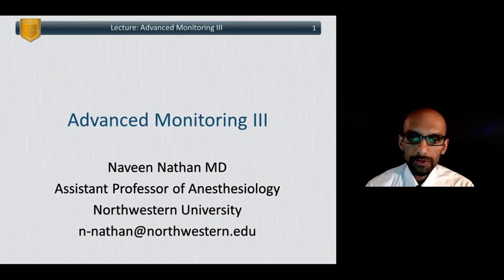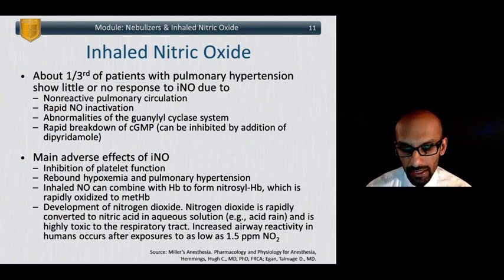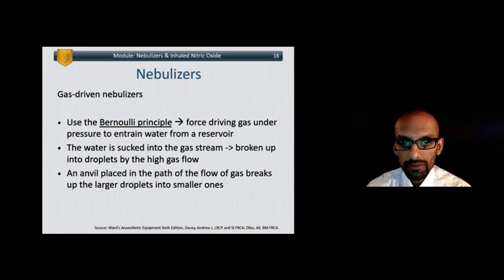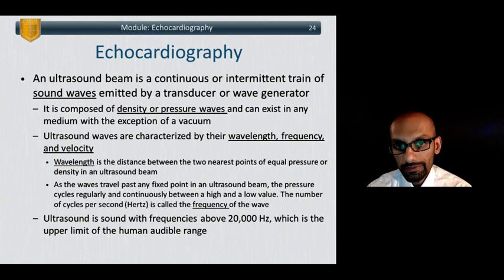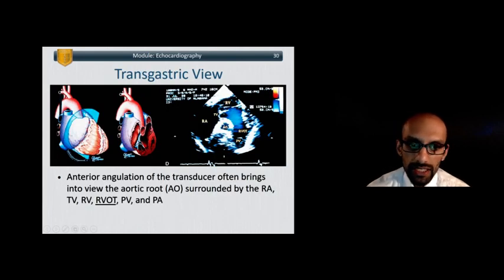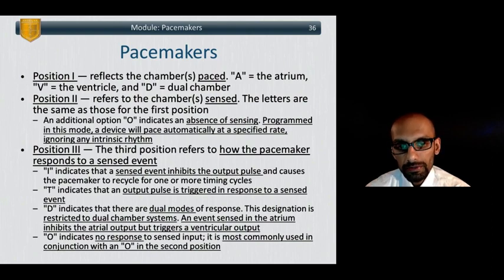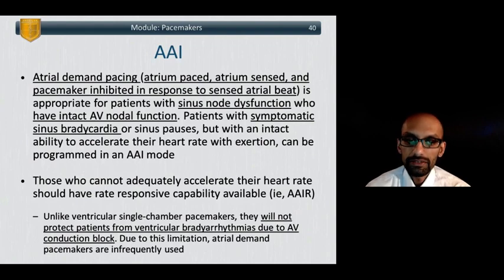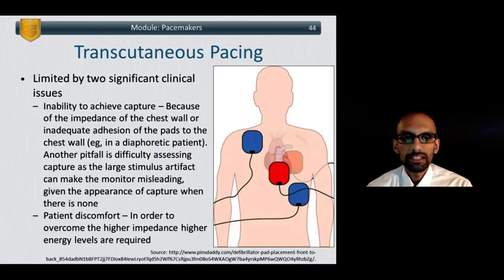ANADVv2 1 23C Advanced Monitoring III